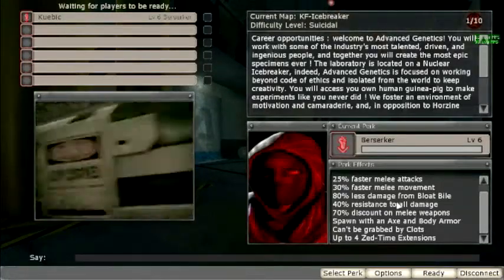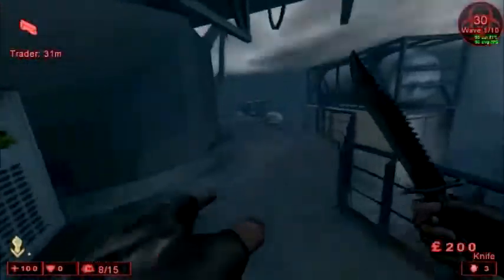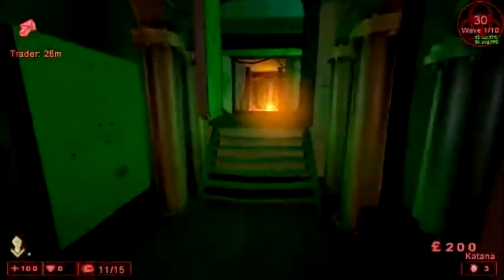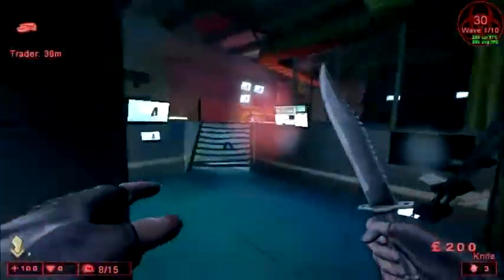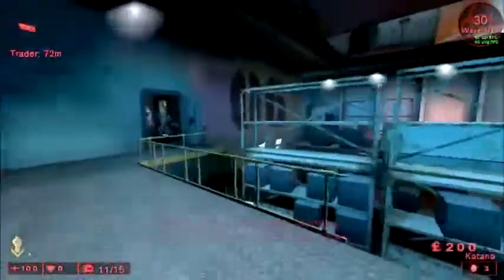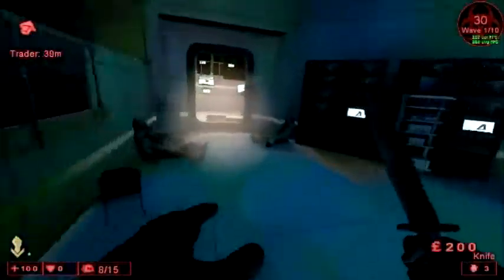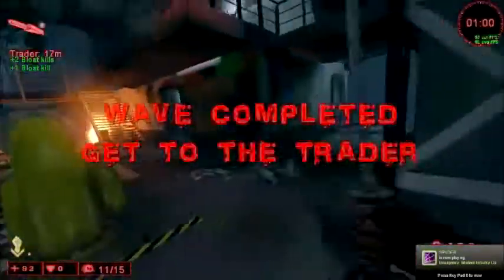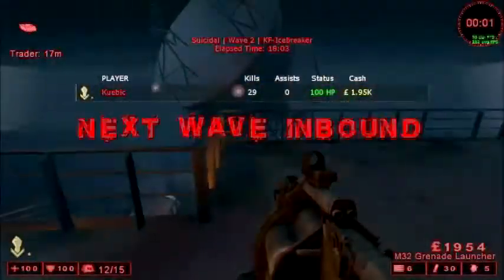Killing Floor: Ice Breaker: Getting the M32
Many ways to achieve this, but this is the way I do it.

M32 off-perk costs 4000 dosh: this is how you can get it within wave 1; makes the rest of the kiting experience very simple.